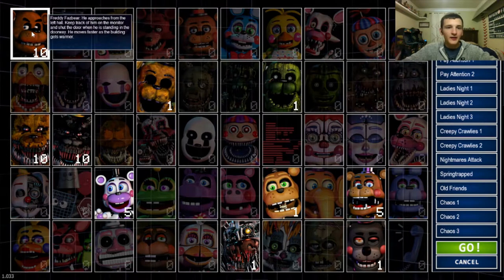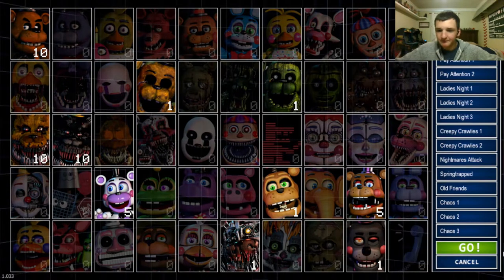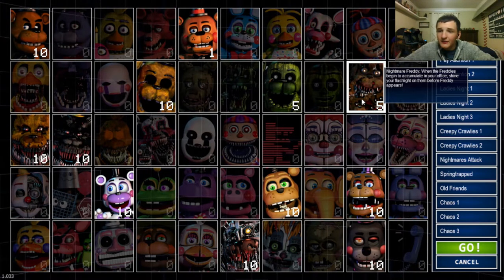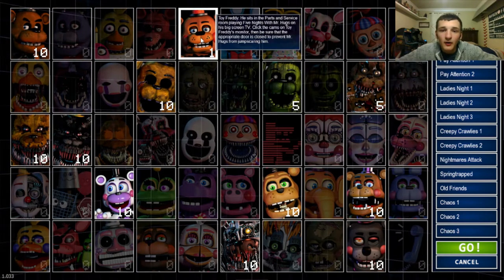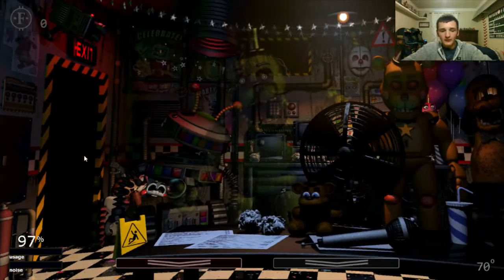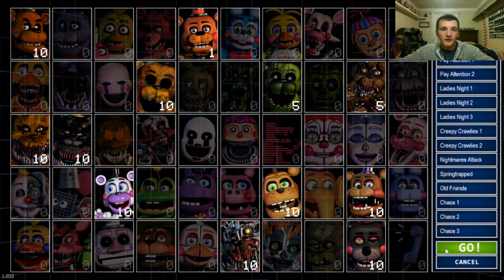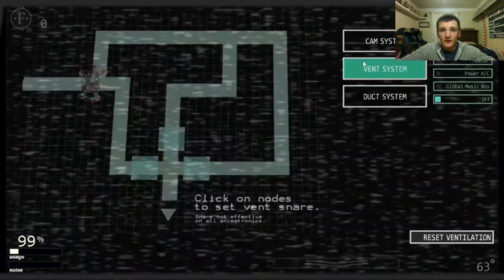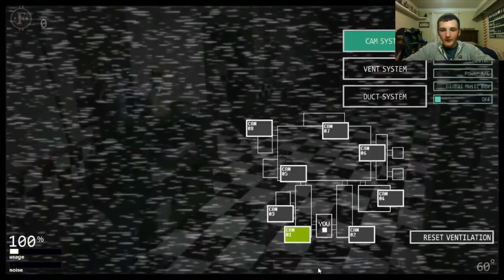Ultimate custom night: H T.V hates DD # 1